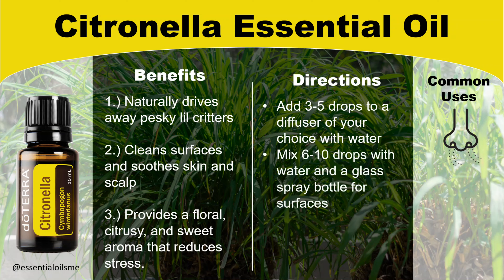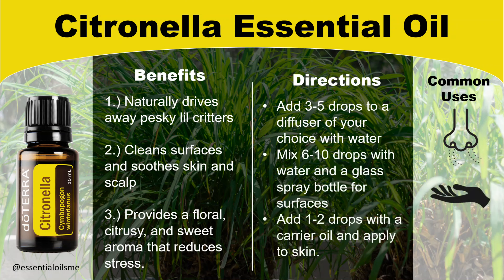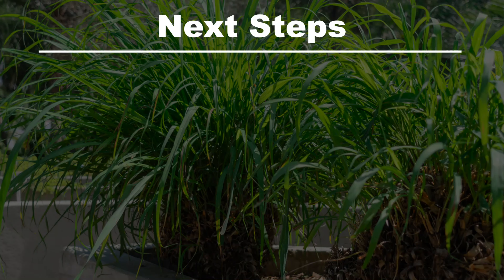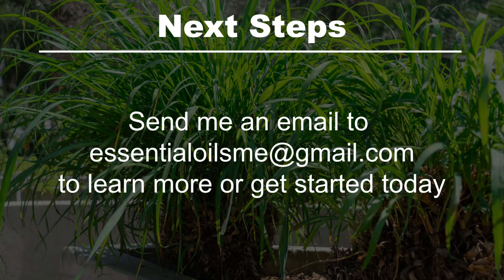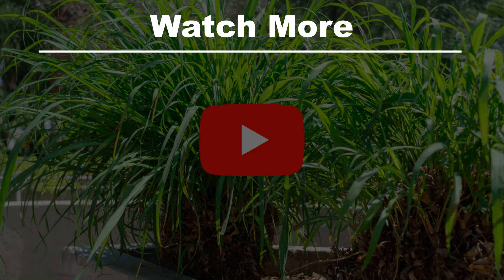doTERRA Citronella Essential Oil Benefits and Uses